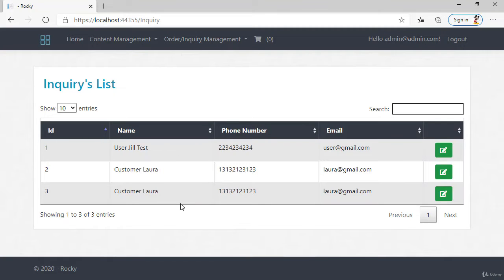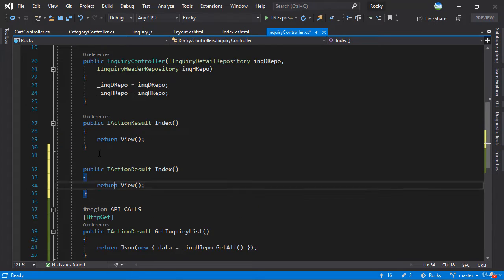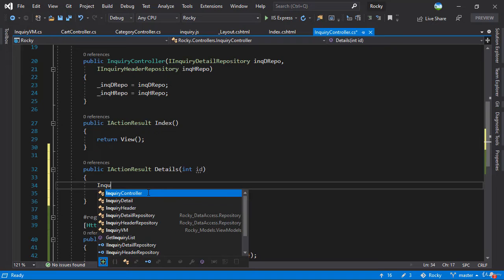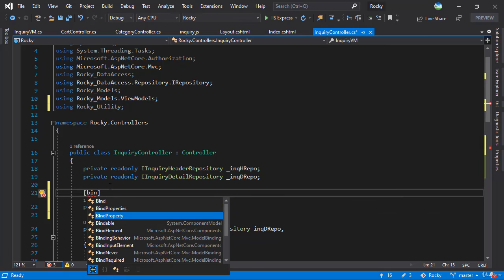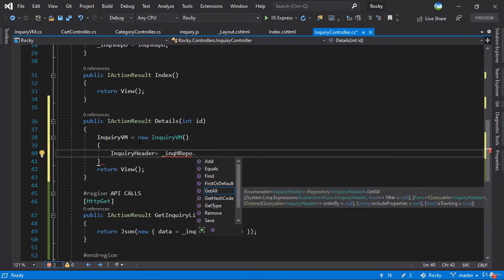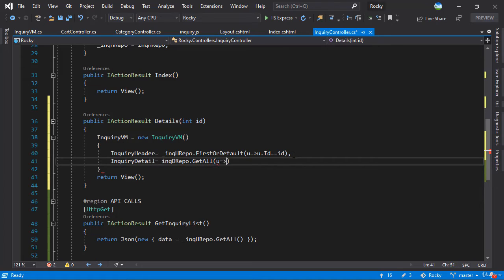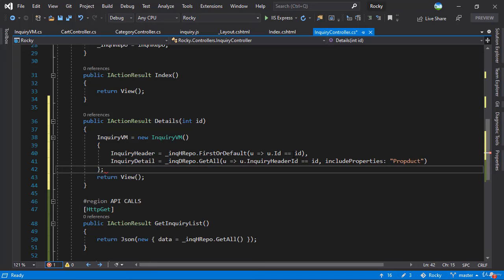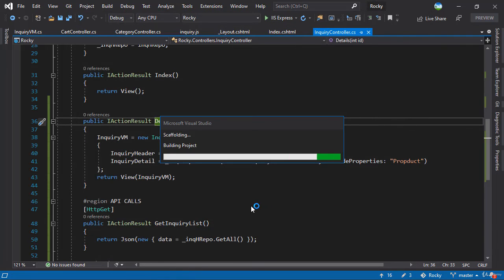4 Inquiry Details Get Action